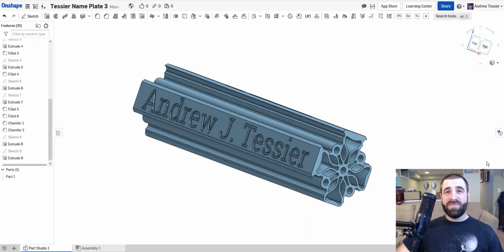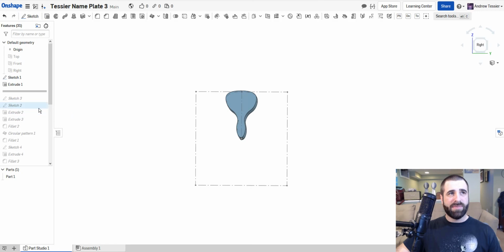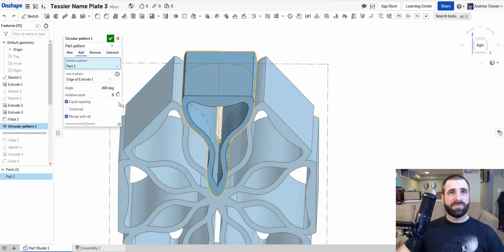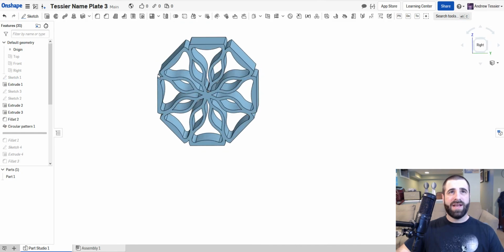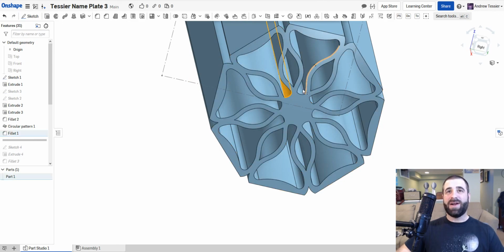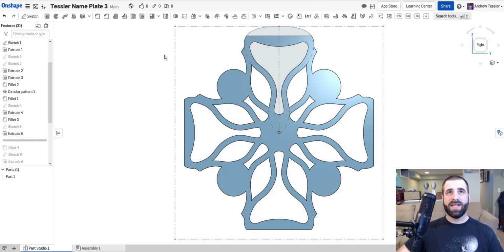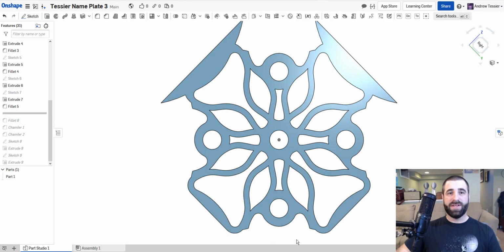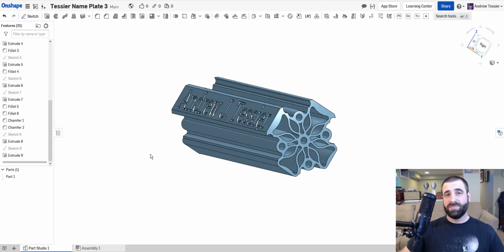OnShape Nameplate Walkthrough 2